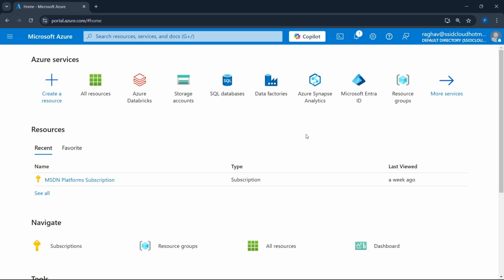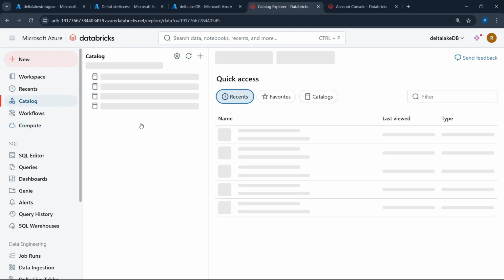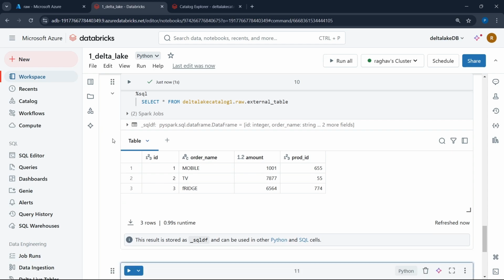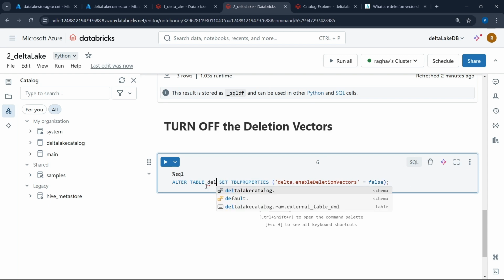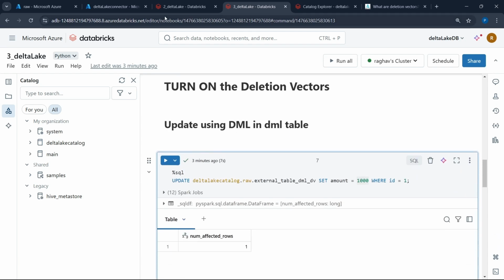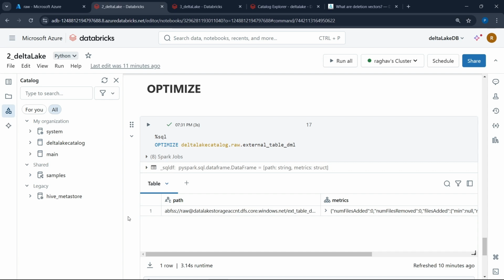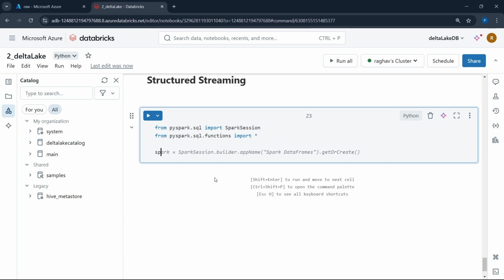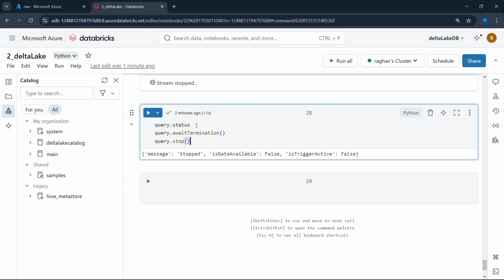Delta Lake Databricks (From Zero to Pro in 2 HOURS) | Delta Lake PySpark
Welcome to this 2-hour full course on Delta Lake with Databricks, the game-changing solution transforming data engineering! Perfect for data professionals, this course will help you master Delta Lake essentials and elevate your projects with cutting-edge techniques.

What You'll Learn:

Unity Catalog: Manage and govern your data assets effectively.
ACID Transactions in Delta Lake: Ensure data integrity with robust ACID compliance.
External vs. Managed Delta Tables: Understand the differences and when to use each.
Optimization Techniques: Boost your Delta Lake performance with best practices.
Structured Streaming with PySpark: Learn real-time data processing and analytics.
Delta Live Tables (ETL Pipelines): Build and manage efficient ETL pipelines.
Join us to level up your data engineering skills and become a Delta Lake pro in just 2 hours! 🚀